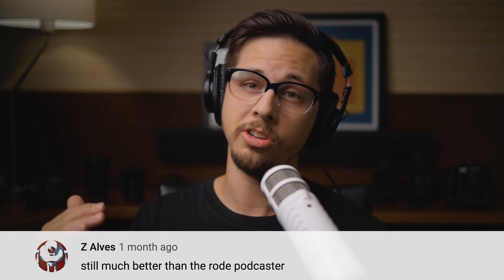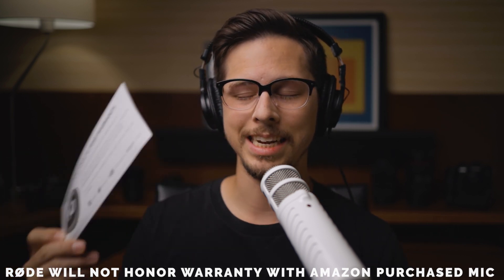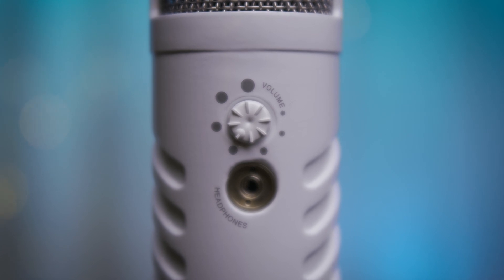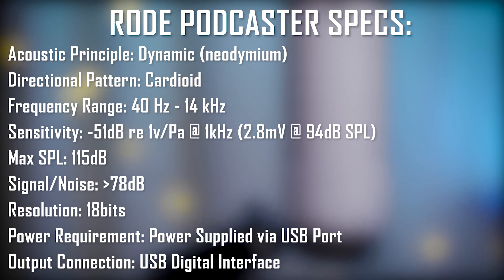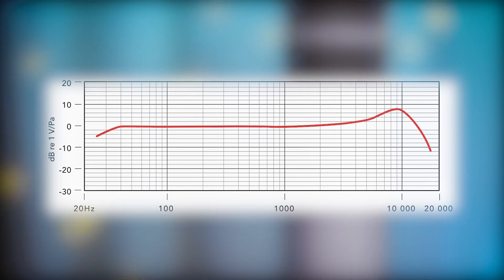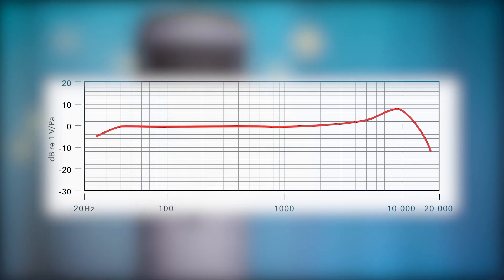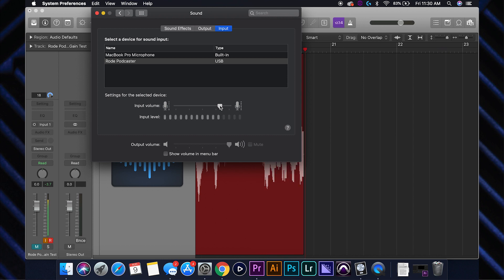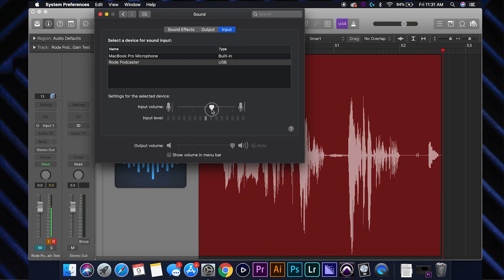RØDE Podcaster USB Microphone Review / Test (is this USB mic podcast quality?)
Today, I have the RØDE PODCASTER in the... hotel! This is a dynamic USB mic that claims to be a Podcasting mic... but can it live up to its name? Check out the testing and audio samples and see if this is right for you! Every person has different expectations of audio gear. If the features are what you need, and you like the sound, then it is right for you!